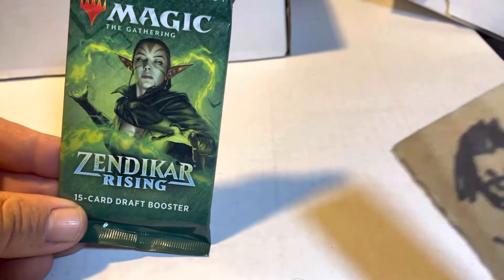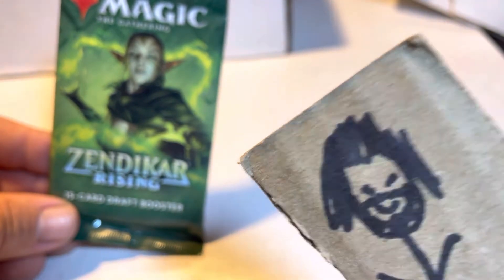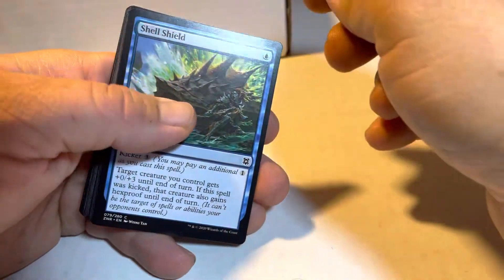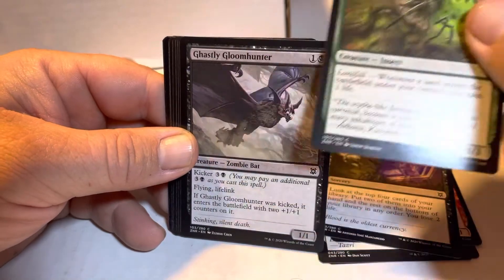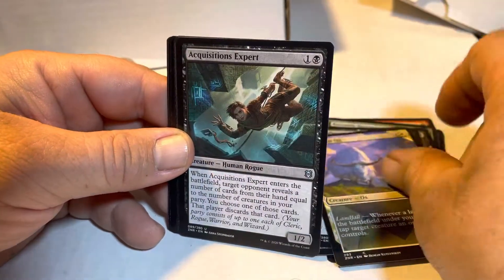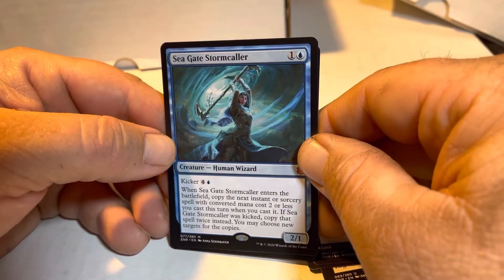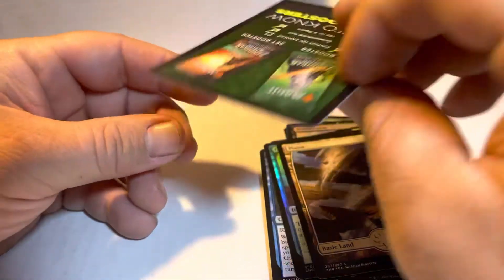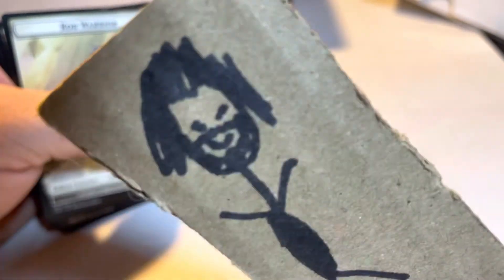Limited deck part 7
Twice in a row. Can we do three??